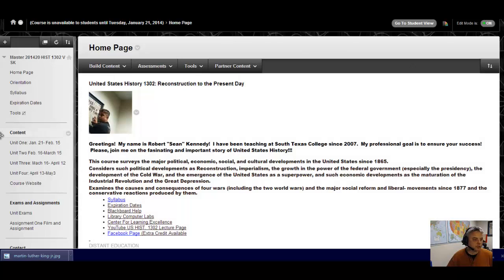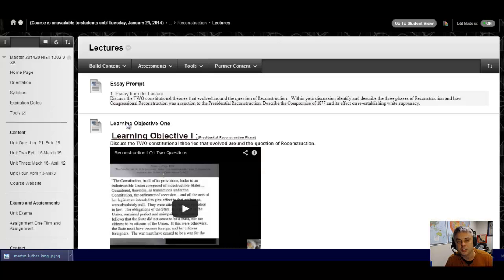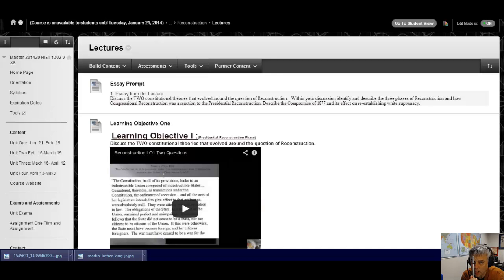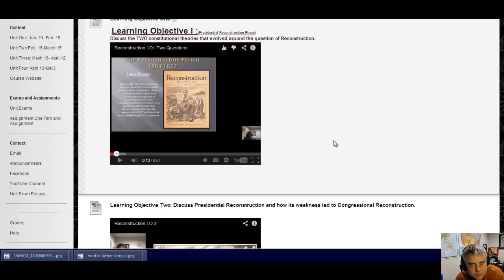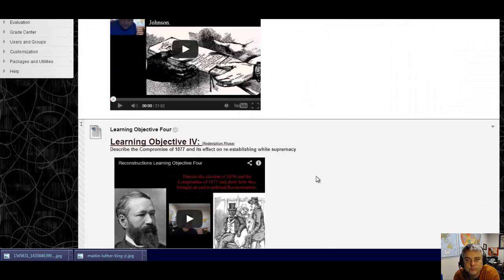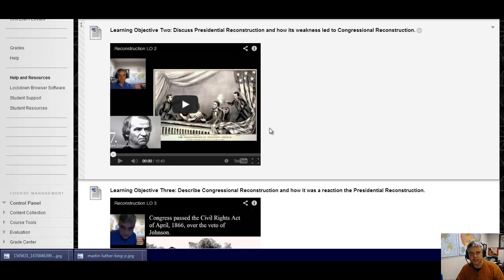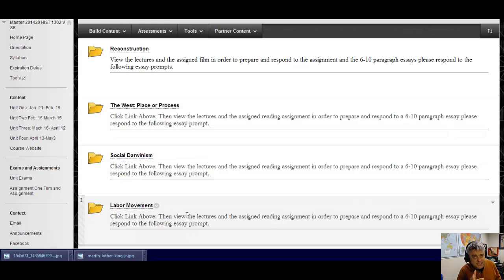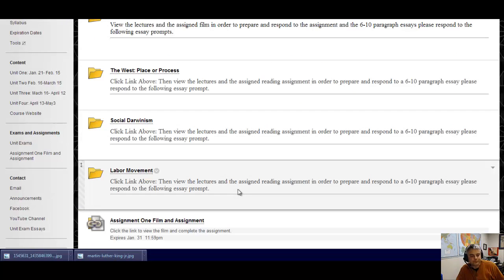HOW TO EARN A SUCCESSFUL GRADE ON THE UNIT EXAMS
1. Why is -Reconstruction Weird-?
2. What should you do before you view the lectures?
3.  How many times should you view the lectures?
4.  What is very important to do in order for you brain to retain this infromation.
5.  What tools should you use when preparing for the lectures?